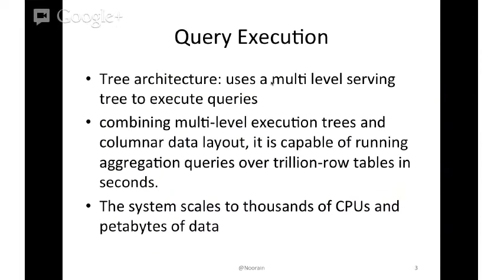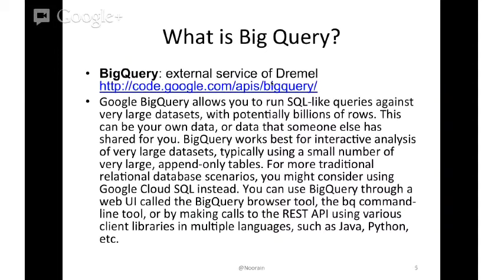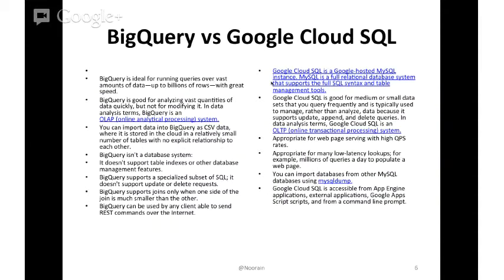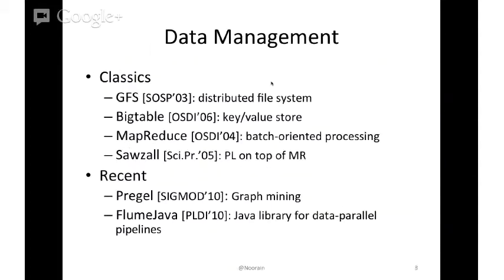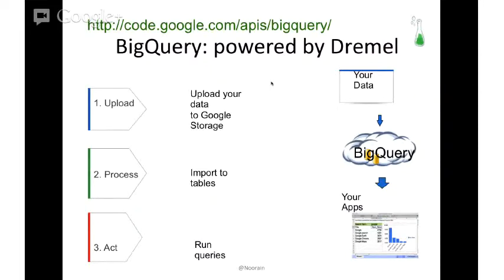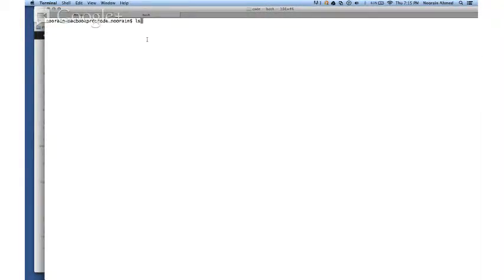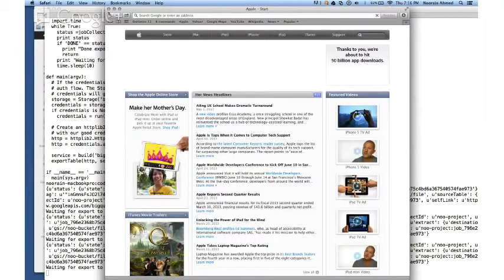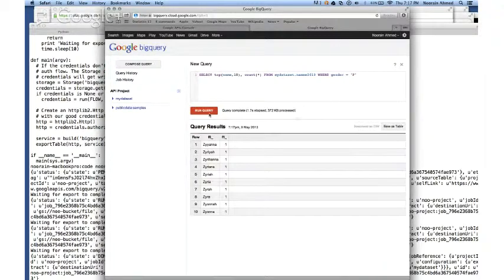Google Big Query